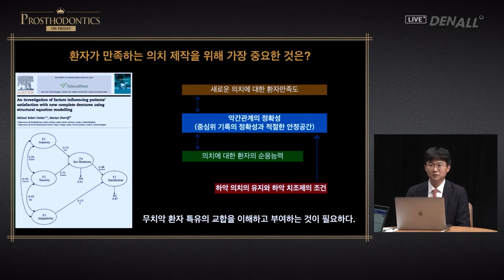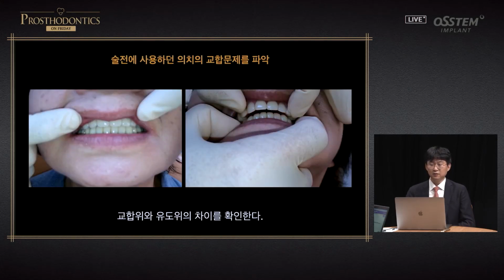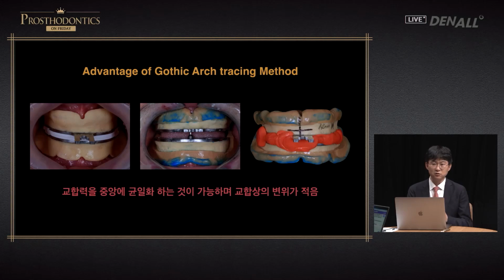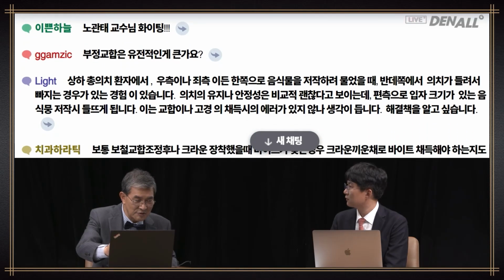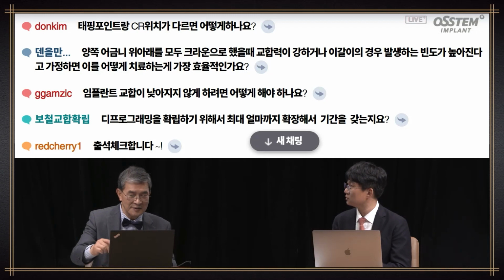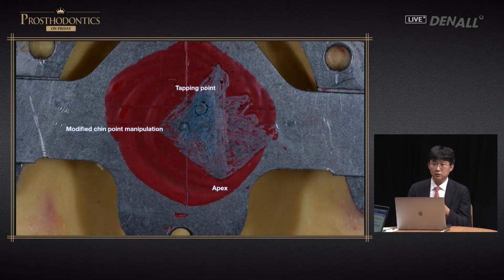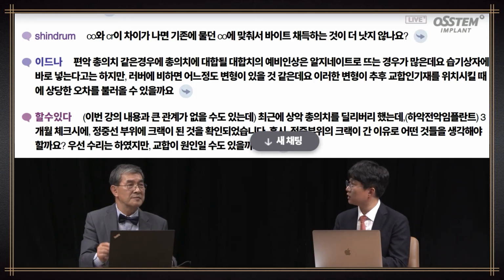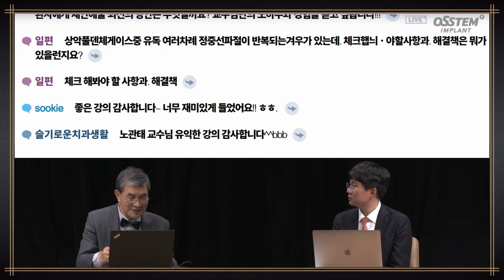Viernes de Prostodoncia: ¡Mi dentadura postiza se desliza mientras mastico!